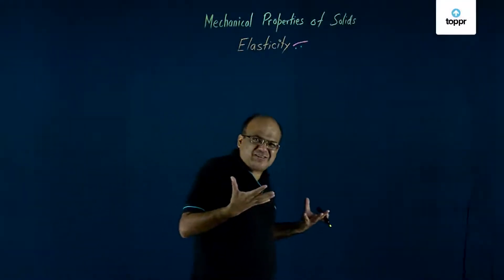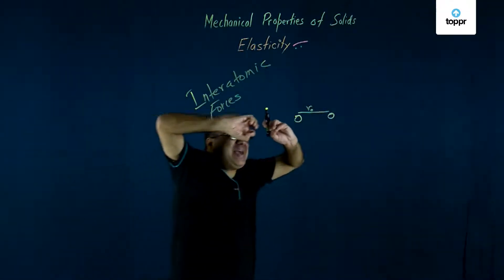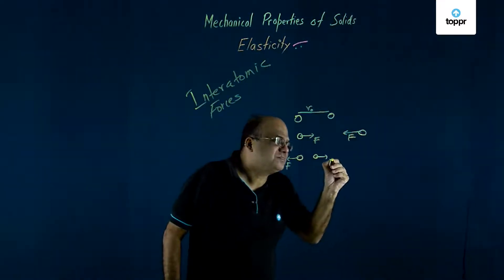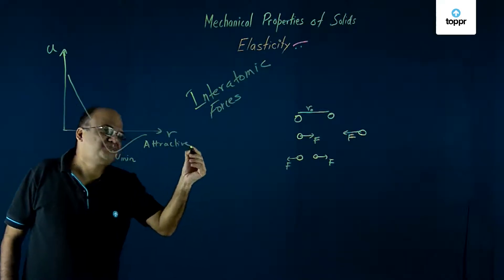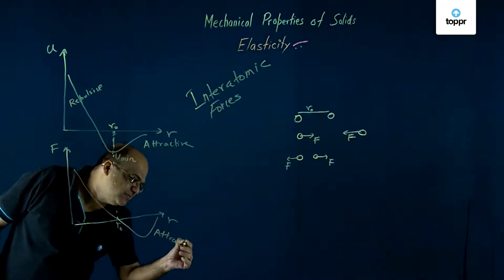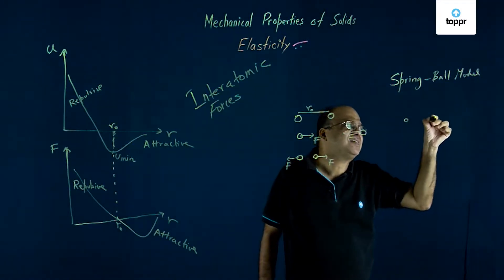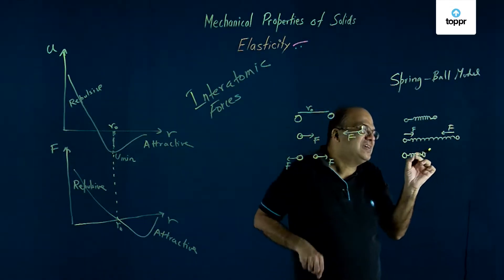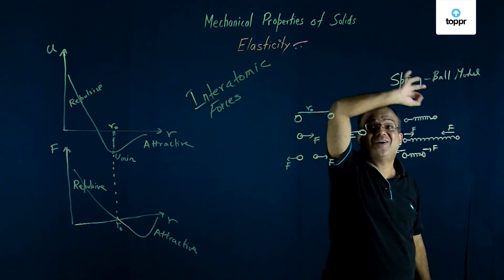2 Elastic Behaviour in terms of interatomic forces and spring ball model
2  Elastic Behaviour in terms of interatomic forces and spring ball model